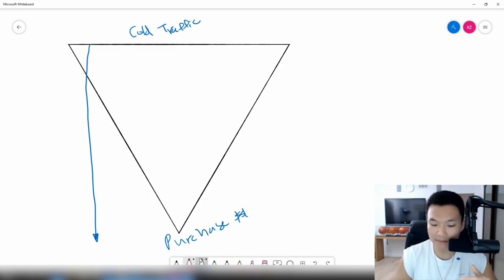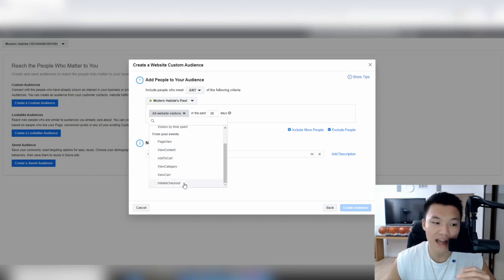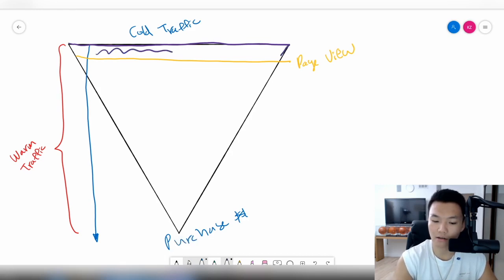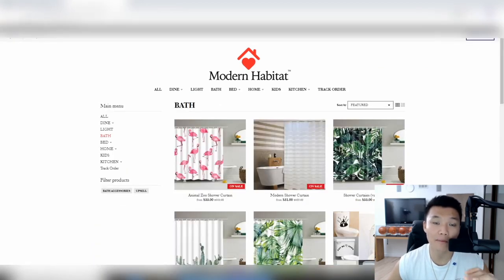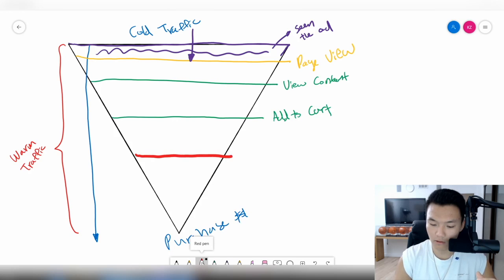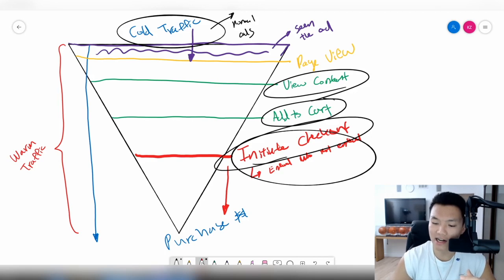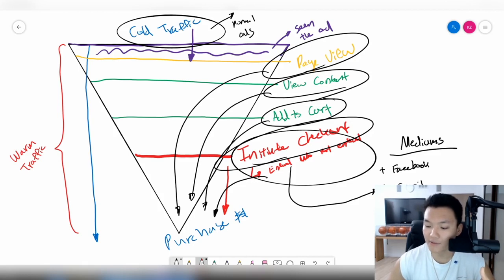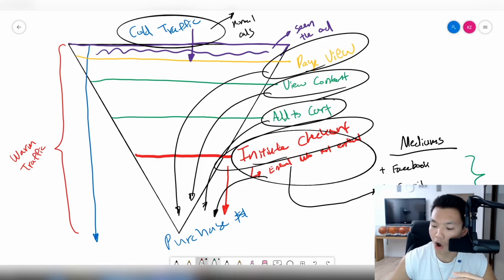​Lesson 100 Start Seizing the Opportunity with Warm Traffic and Re Targeting